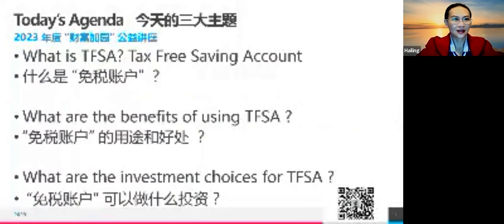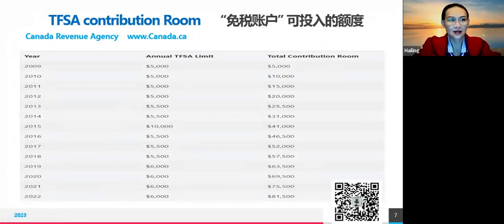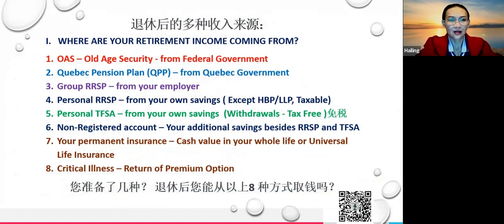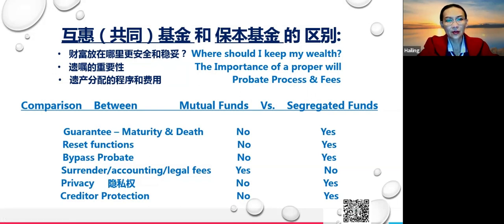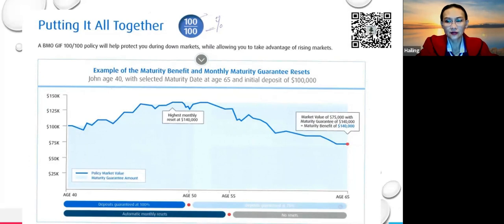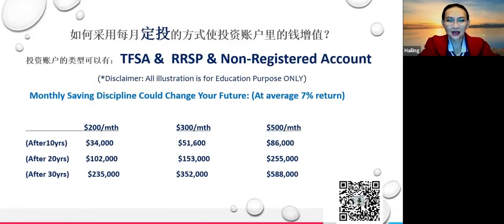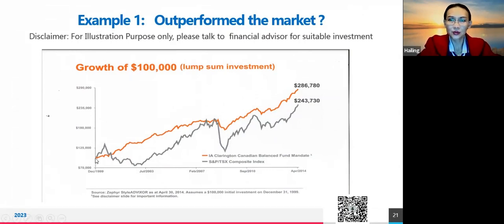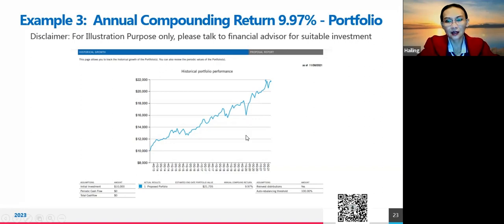What is TFSA? Zhang Hailing 20230121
What is TFSA? How to use TFSA for reasonable investment?